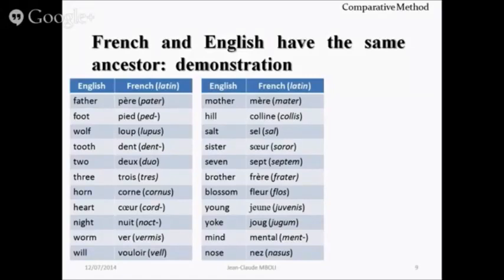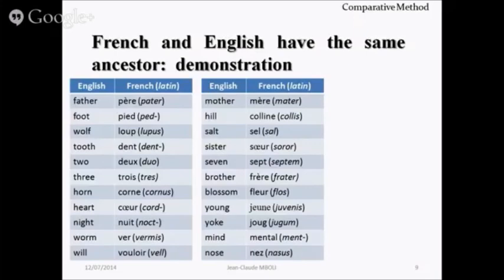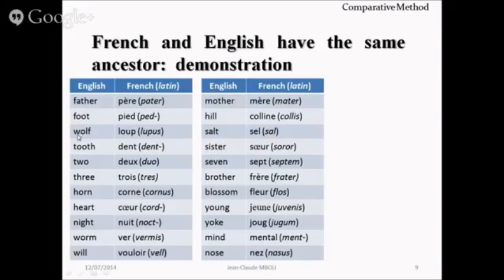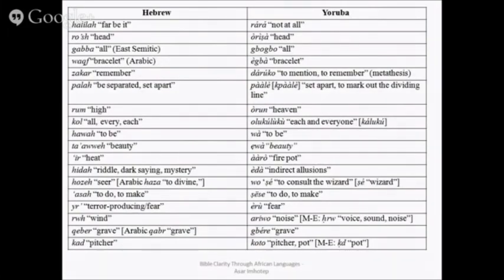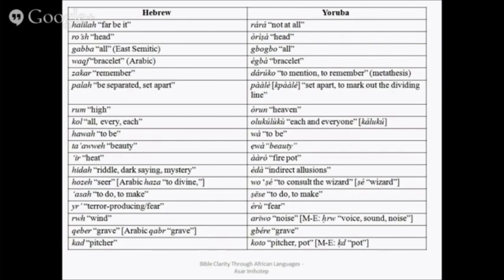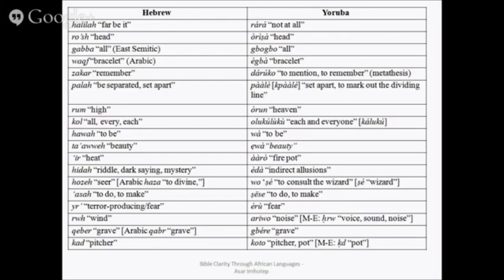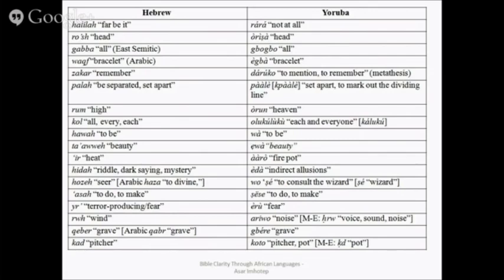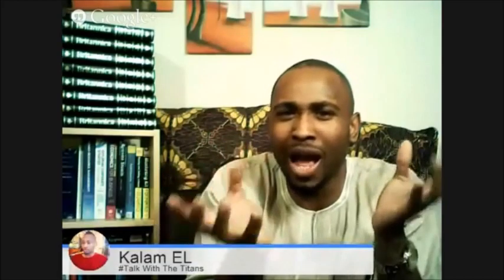Comparative Linguistics Lesson: English & French, Yoruba & Hebrew